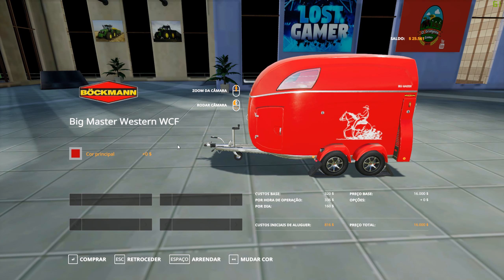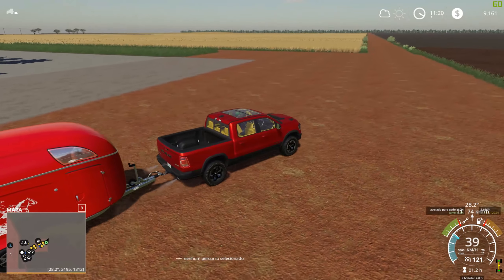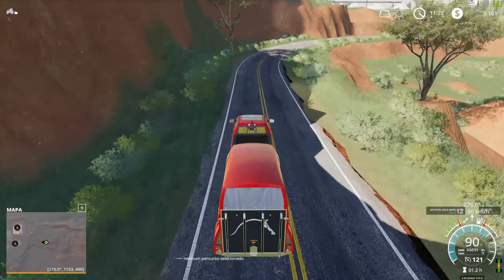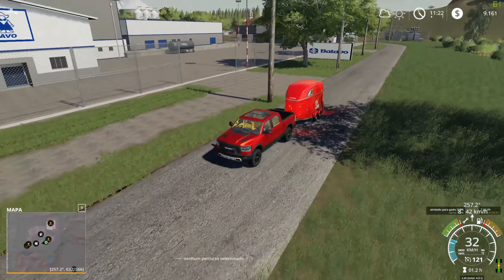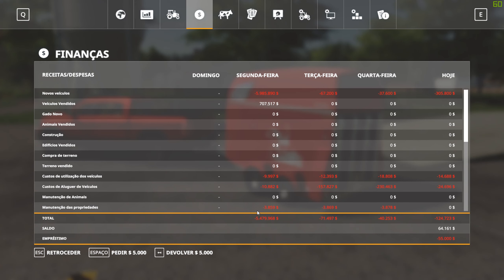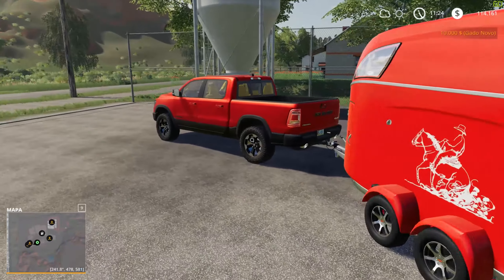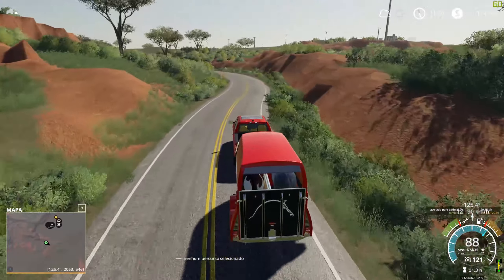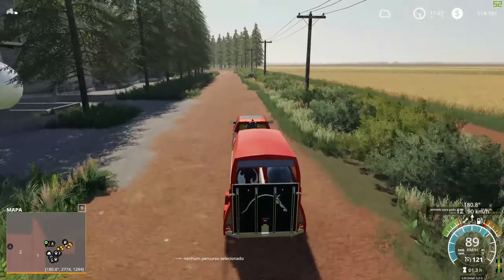FS19 Matopiba #49 Comprando Meus Primeiros 10 Cavalos na Mega Fazenda no Matopiba sera um belo Haras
E Chegou o Grande Dia de Comprar Meus Primeiros Cavalos Aqui na Mega Fazenda no Matopiba e ja Vou Comprar e Transportar os Cavalos da Loja de Animais ate Meu Haras que agora Sera um Belo Lugar para Animais Tipo esses 10 Cavalos que Comprei aqui para Deixar Minha Fazenda Ainda mais Bonita ^_^

Veja esse Video Importante sobre falta de manutenção
Farming Simulator 19 Meu Video Muito IMPORTANTE a Falta de Manutenção da Muito Prejuizo Veja o TESTE

Chegou da Custom Modding o Novo John Deere 9RX US and EU 2019 version.so para PC

Como Jogar Online com quem tem Mods e Venha Jogar comigo e Criar Mega Campos e LINKS de MODS

Meu PC
Gabinete Raijintek Aeneas
Fonte Corsair CX750
Placa Mãe GIGABYTE LGA 1151 mATX GA-B250M-D3H DDR4
Core i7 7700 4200 MHz
Watercooler Intel BXTS13X
Galax gtx 1060 6gb EXOC
16gb ram
Memória Crucial Ballistix Sport LT, 8GB, 2400MHz, DDR4, CL16, Vermelho - BLS8G4D240FSEK
Memória Kingston HyperX FURY 8GB 2133Mhz DDR4 CL14 White - HX421C14FW2/8
Headset Gamer Dazz Viper 2.0